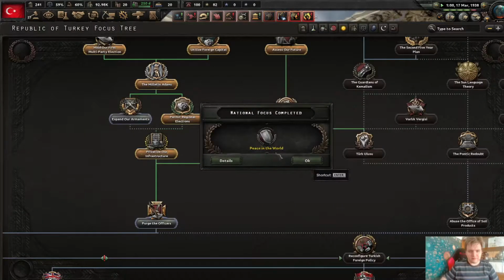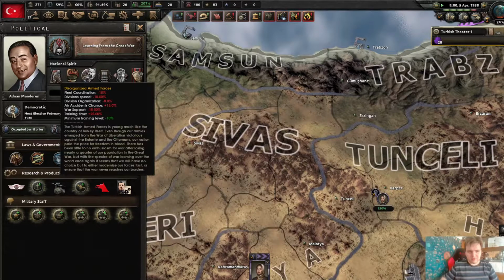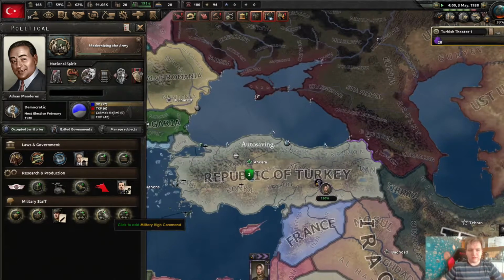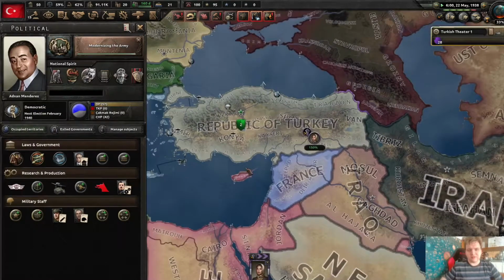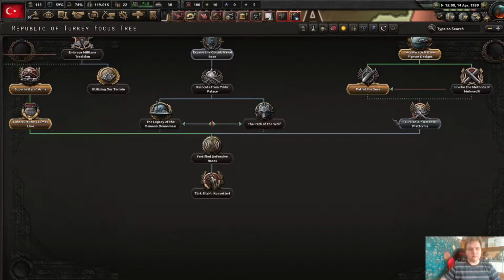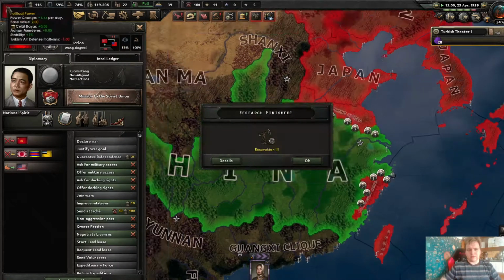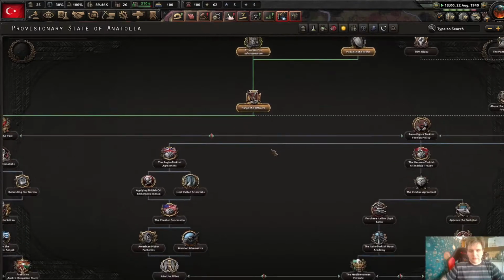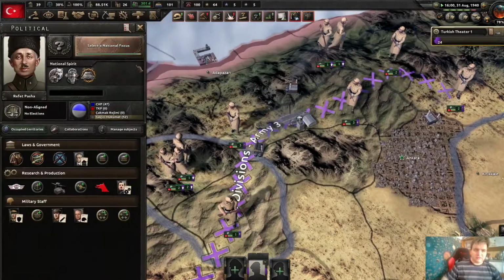HOI 4 Turkey non-modded part 2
This video shows how you win civil war to form Ottoman empire as Turkey

SK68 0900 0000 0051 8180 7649